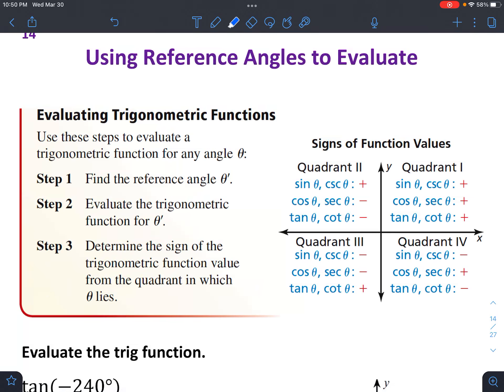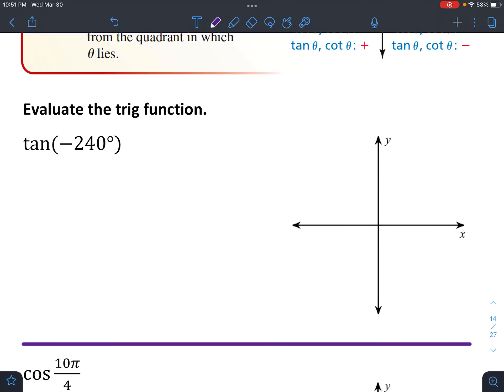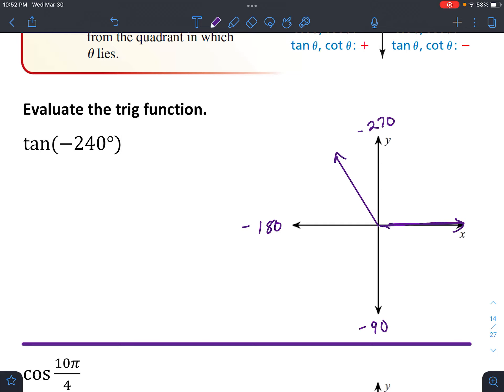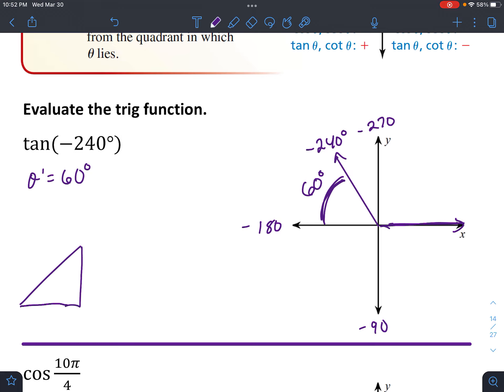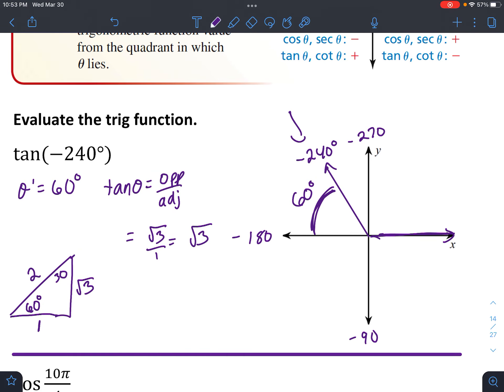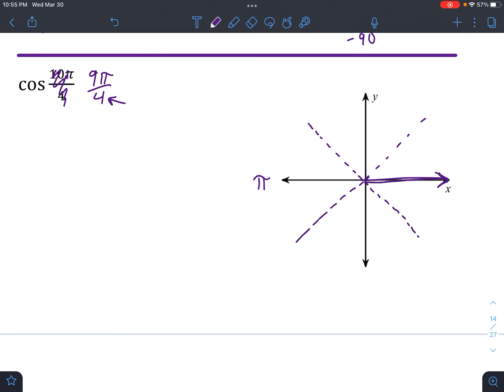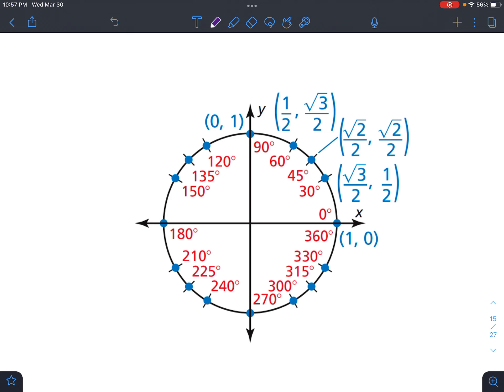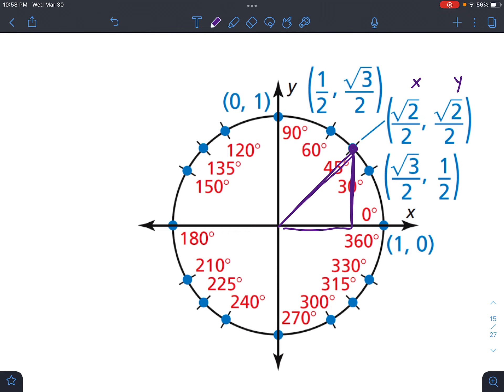Using Reference Angles to Evaluate Trig Functions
Use reference angles to evaluate trig functions without using a calculator.